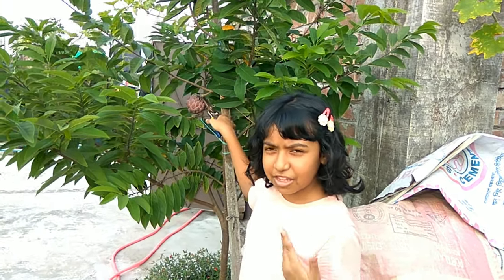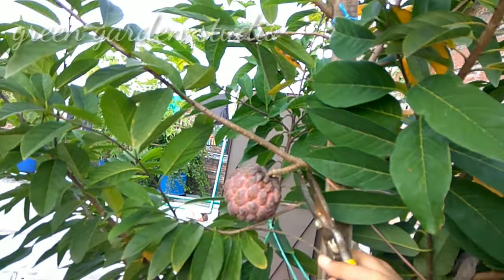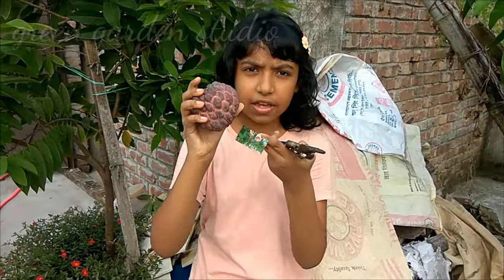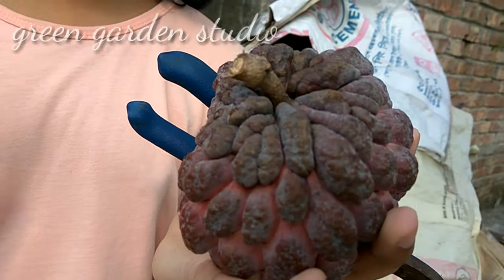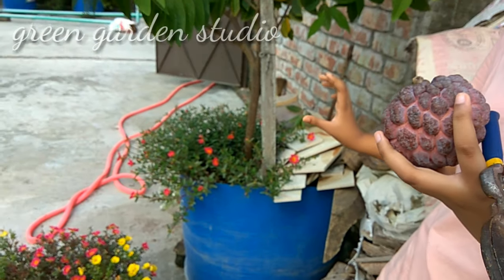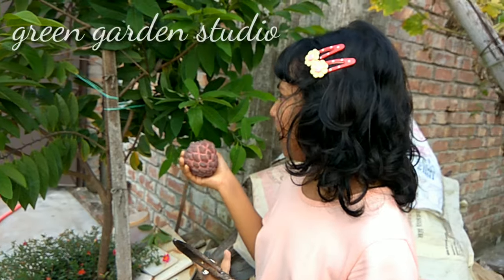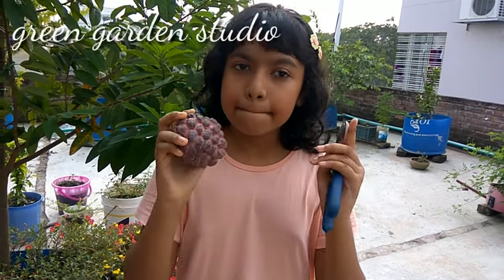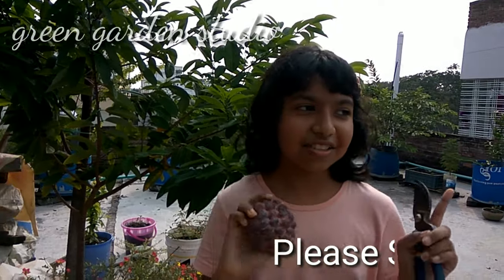Thai red custard apple or sugar apple or sharifa or sitaphal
Also known as sugar apple, this fruit has a lumpy green skin covering masses of sweet, scented white flesh: in most varieties the fruit can easily be divided into two pieces by hand and the creamy flesh eaten with a spoon. Custard apples also form the base for a delicious ice cream, served in Thai restaurants.

This one is a special red variety!